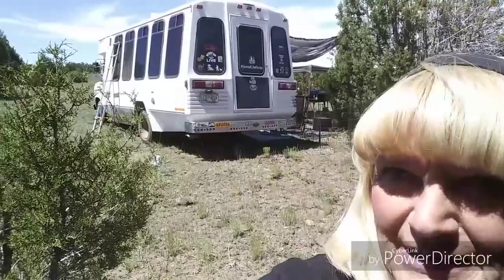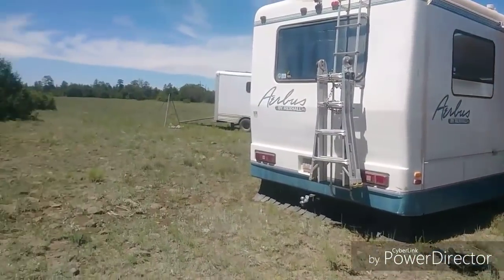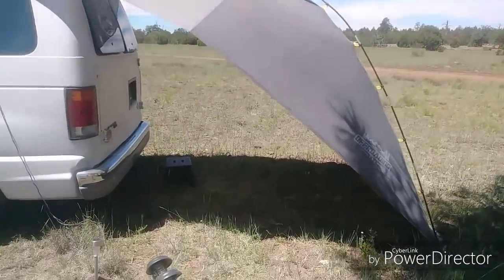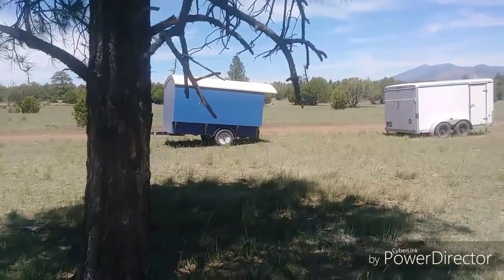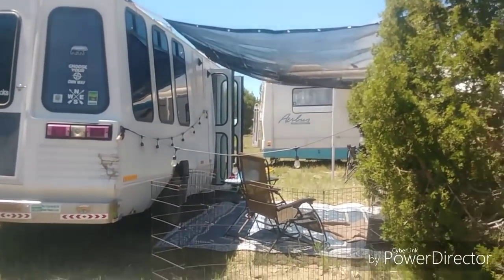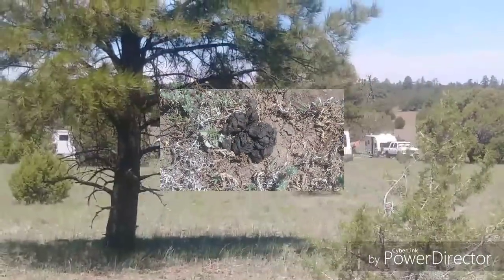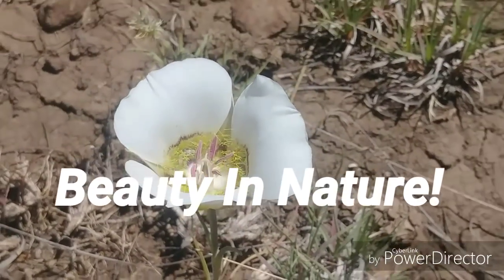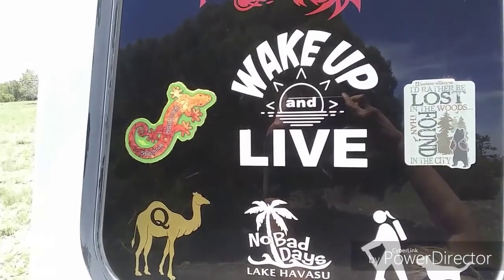Need A Gypsy Cargo Trailer?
Ken is selling this Gypsy Cargo Trailer! He Made it himself!